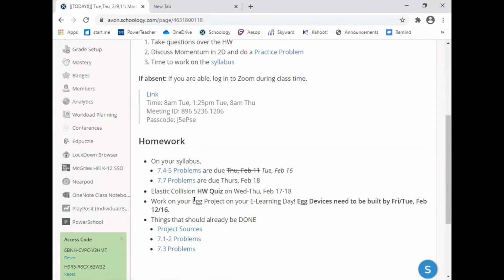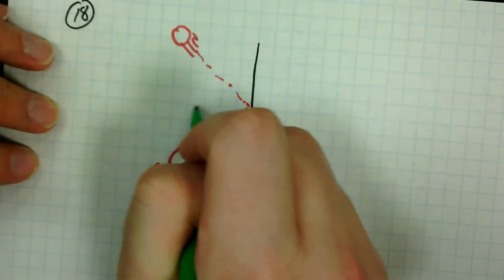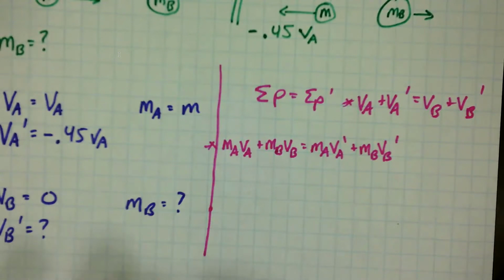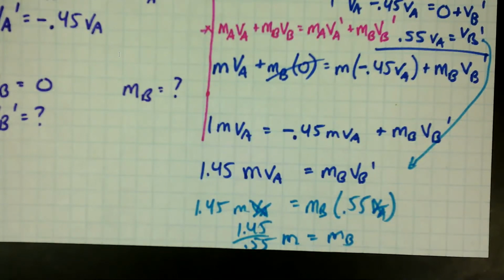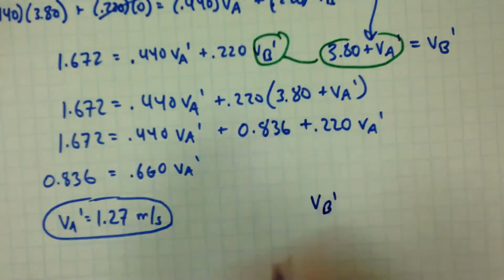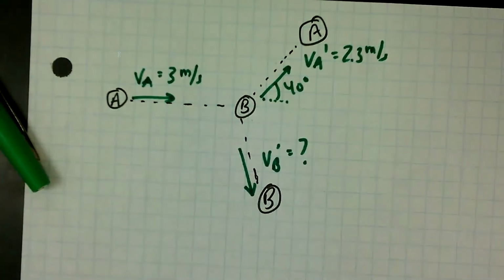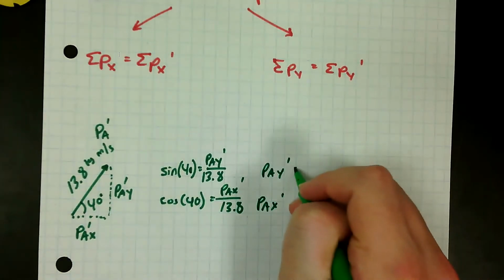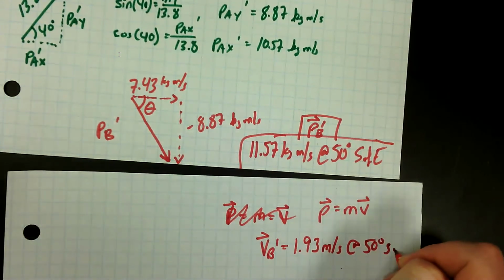2/9/21 - Honors Physics Period 1 - Momentum in 2D